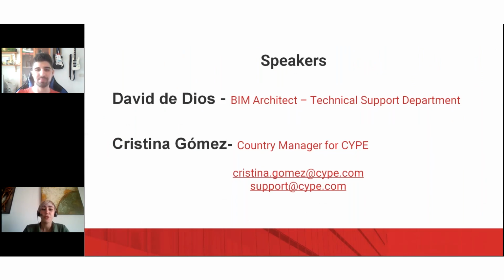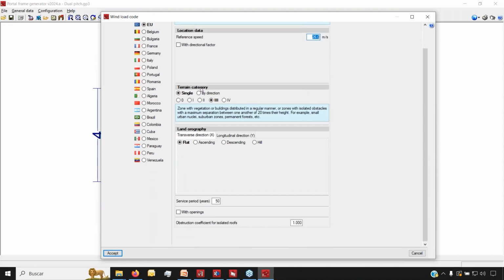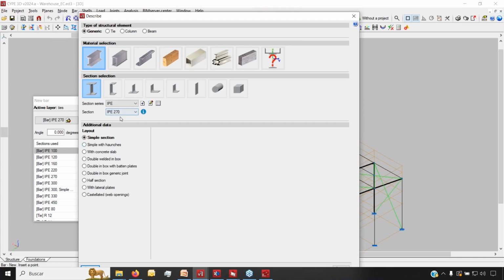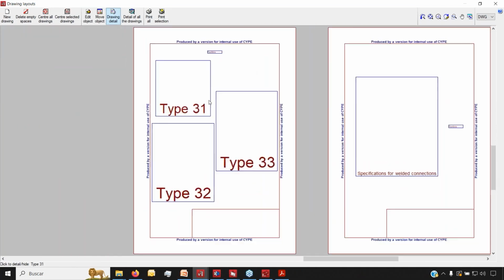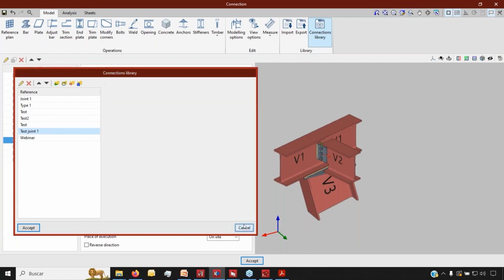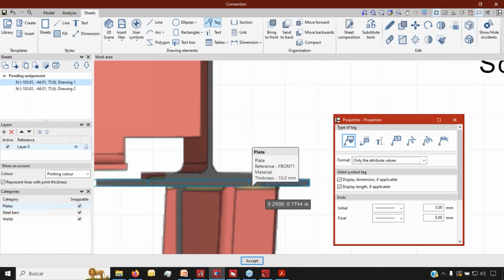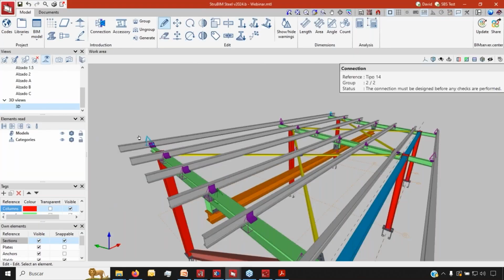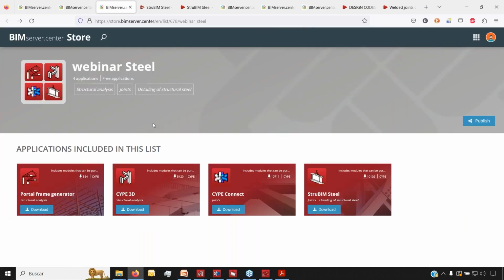WEBINAR: Make better decisions and deliver quality fabrication projects with StruBIM Steel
The use of BIM technology in steel structure design has already become a reality in many countries around the world.

During our 40 years of experience developing software for structural design, we have created a series of tools that make the transition process from CAD to BIM easier for many professionals and companies in the structural engineering industry.

In this webinar, we will be presenting the latest developments of StruBIM Steel, our tool for detailing steel structures. As well as offering several interoperability possibilities with other BIM tools via the IFC standard, this tool also has native modelling options and options to import designs previously created in CYPECAD or CYPE 3D, where the global analysis of the structure can be carried out beforehand.